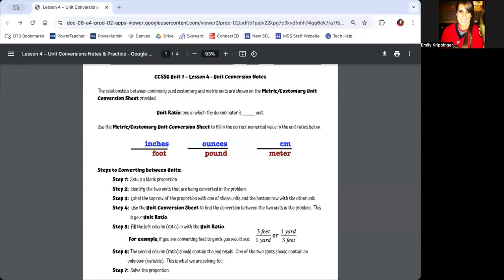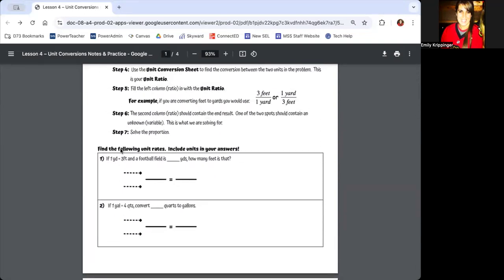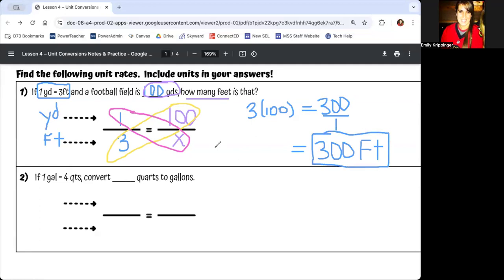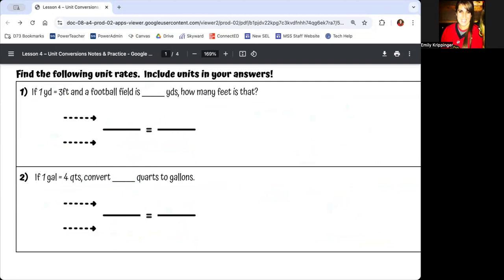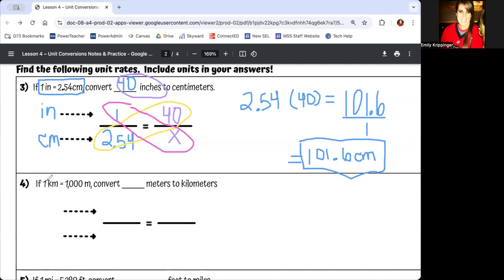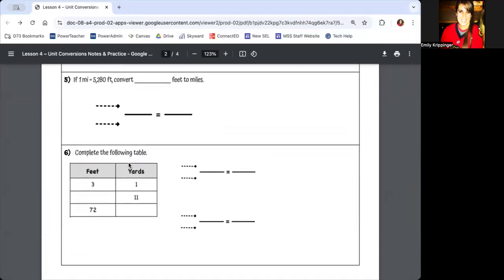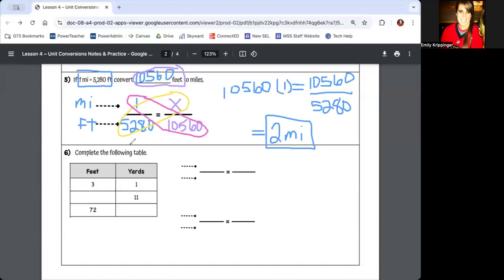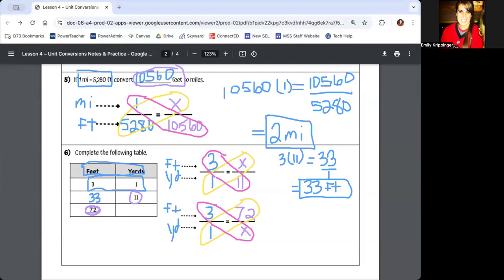CCSS6 – Unit 1 – Lesson 4 – Unit Conversions